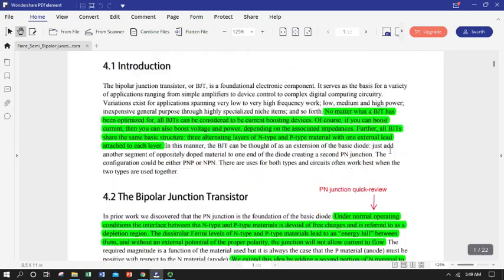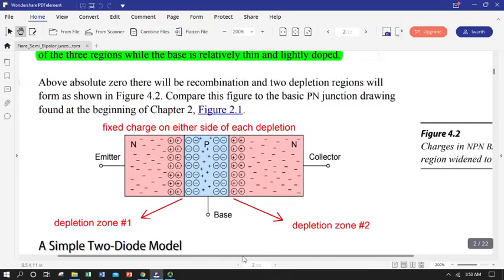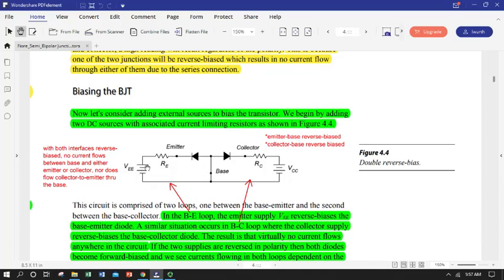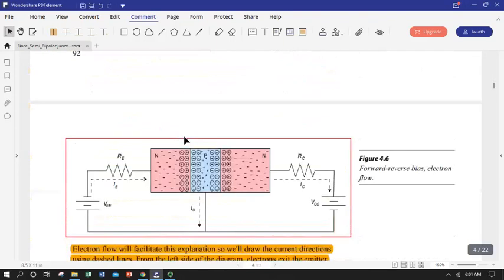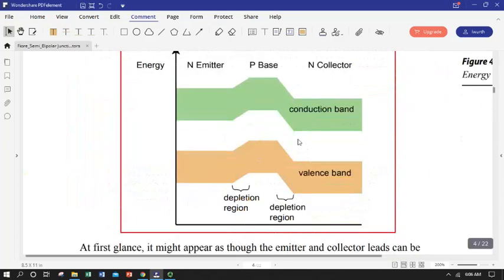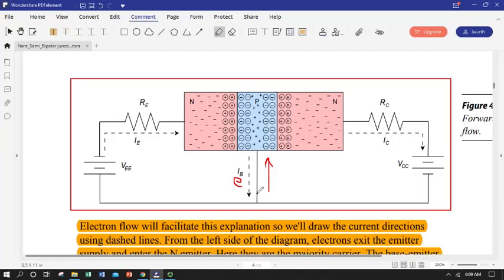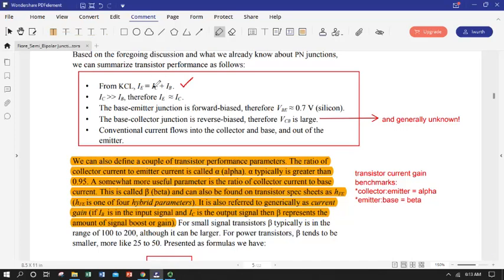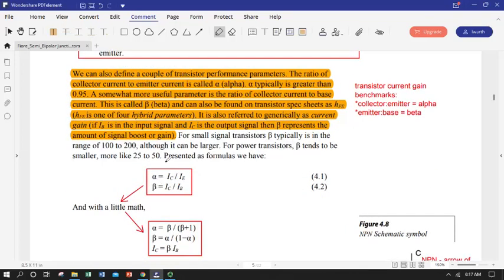BJT's Part One of Three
Lecture discussion of theory and applications of bipolar junction transistors (BJT's)